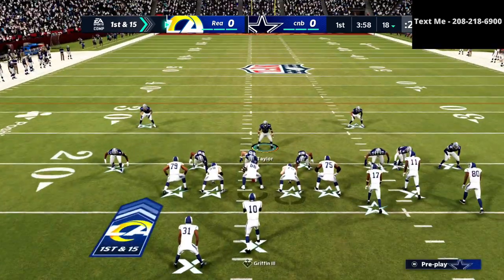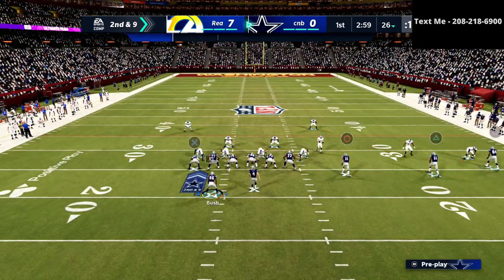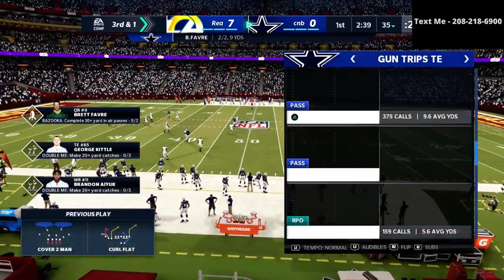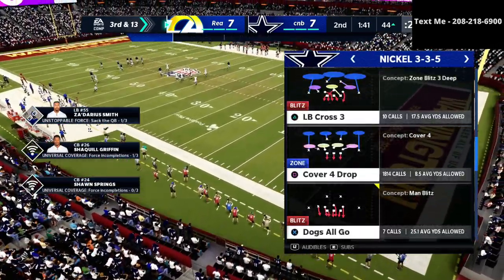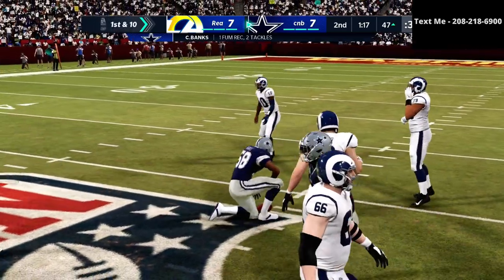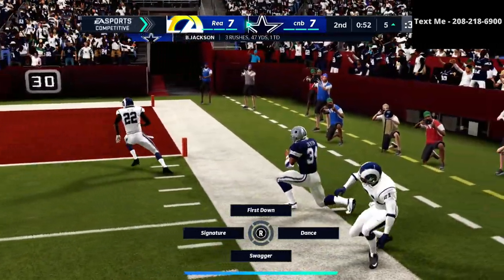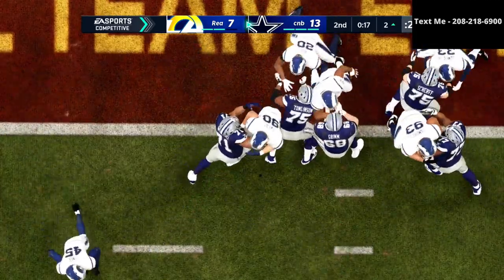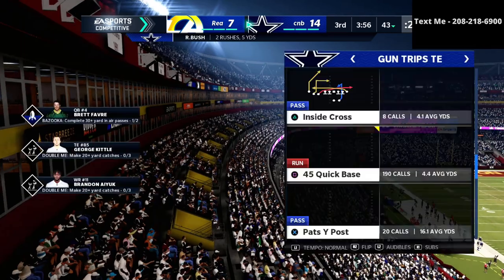How To Shut Down The Best Offensive Scheme In Weekend League In Madden 21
In This Madden 21 Gameplay, I will be showing you how you can win more games in Madden 21 by simplifying your scheme! If you'd like to get the exact offense/defense I used in this video they are below: